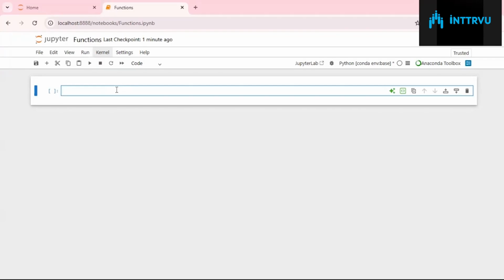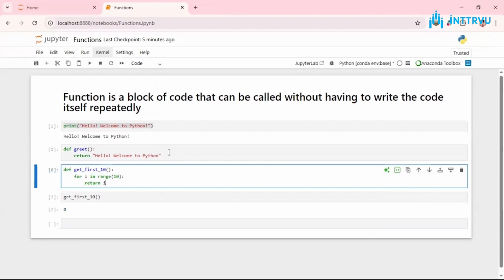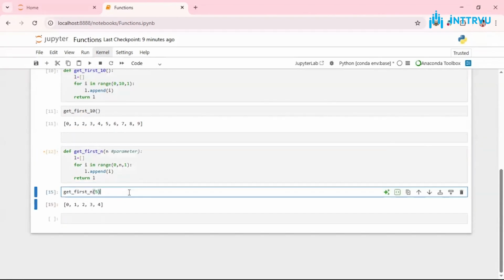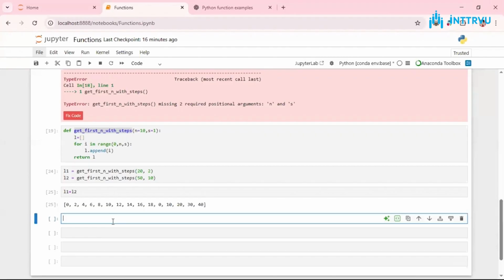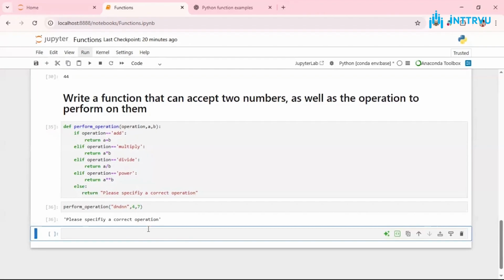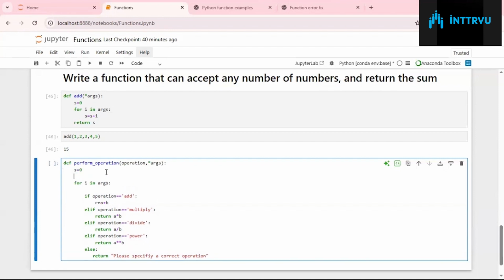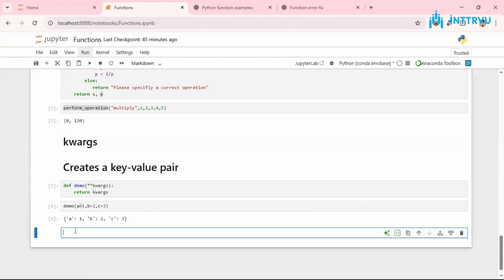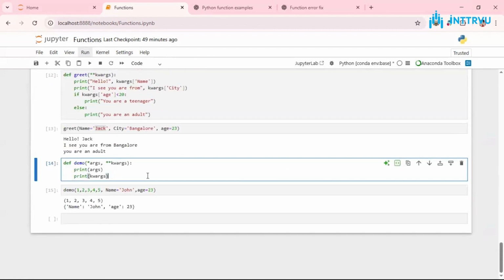Functions in Python Explained | Python Basics for Non-Tech Beginners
Learn what functions are, why they matter, and how to create reusable code in Python. This is a core part of Python programming for beginners and helps you write cleaner, more efficient scripts.

Perfect for non-coders preparing for Data Science and Python machine learning.